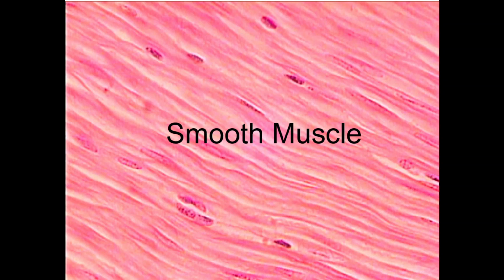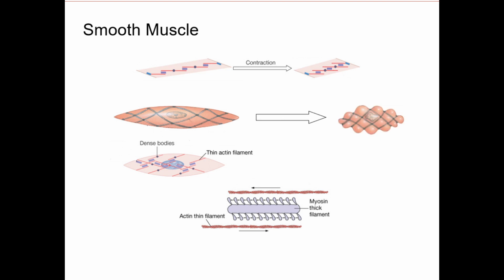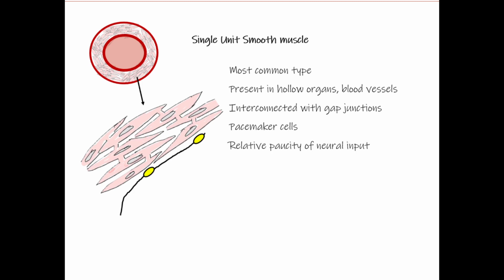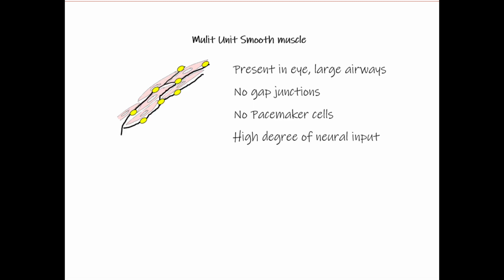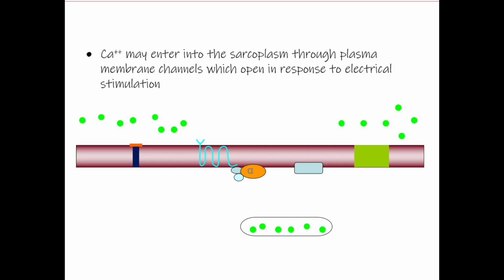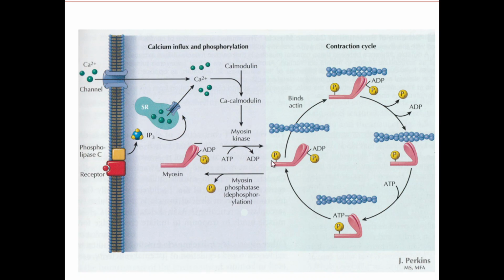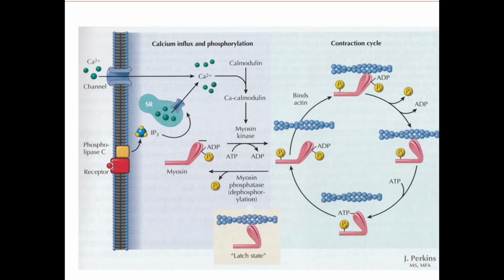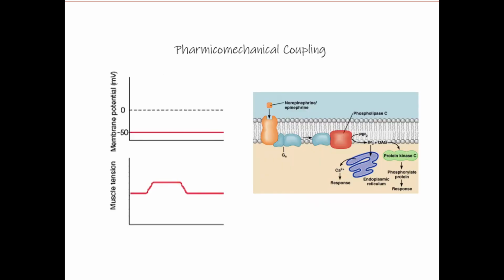32 Smooth Muscle HD 1080 WEB H264 4000